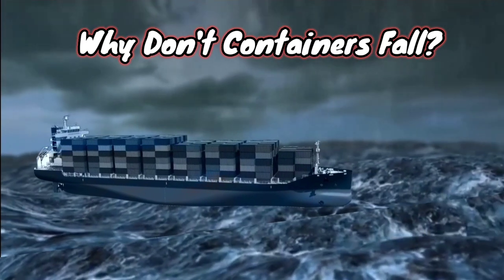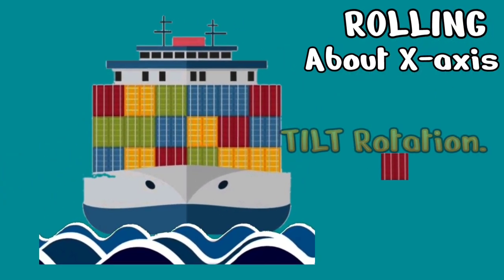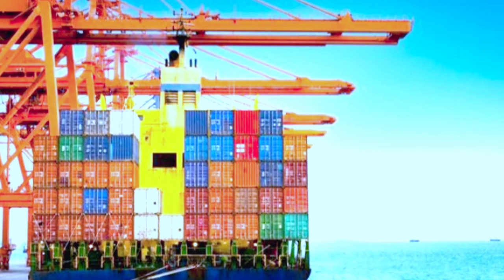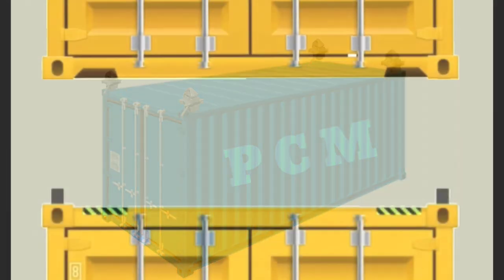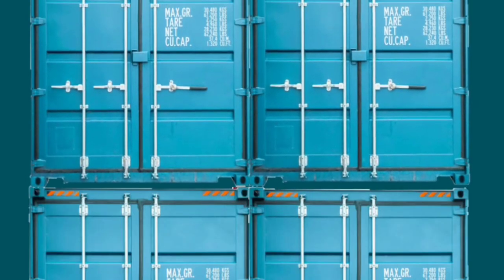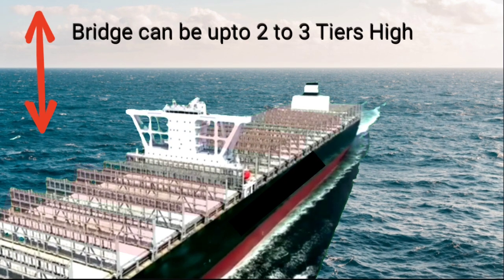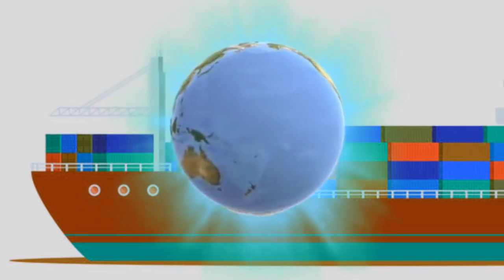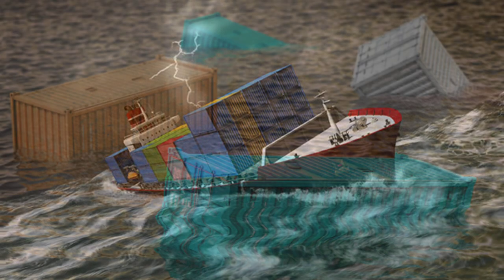Why Don't Containers Fall from the Ship ?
In this video we will learn the fact about containers, not falling from the Ship .
Guide for Ship marine life and Shipping container inspection.

In this channel we are going to learn about ypes of Shipping
container & how container inspection & repairing is
performed according to IICL criteria and Ship Marine life.

Ship marine life related videos are uploaded here.

It has been made for knowledge & education purpose for shipping industry.